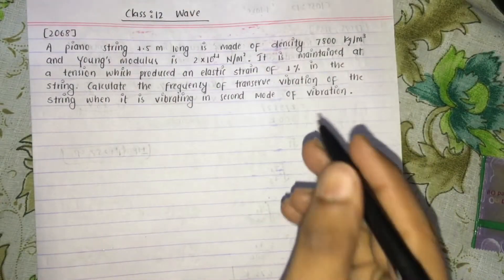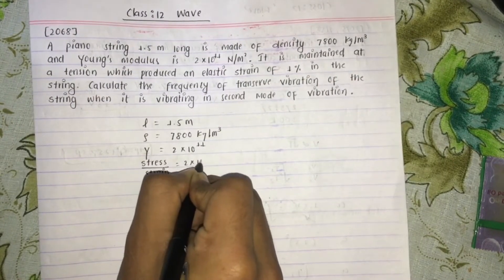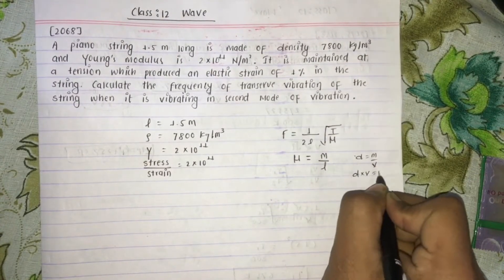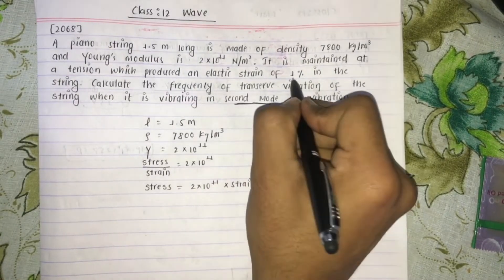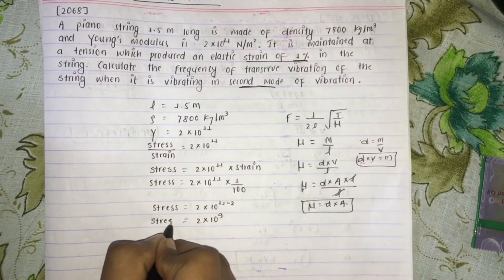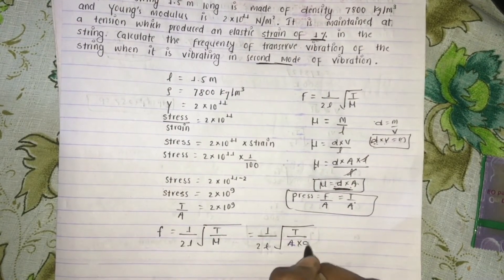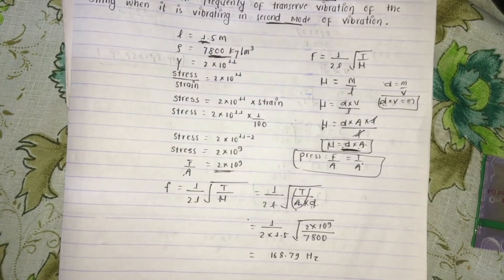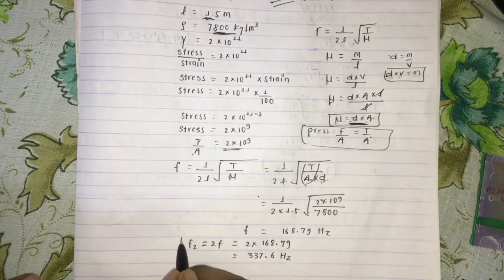Wave and Optics Numerical part 4 || Class 12 physics Numerical in Nepali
Here, we'll be discussing numericals related to wave and optics of class 12.